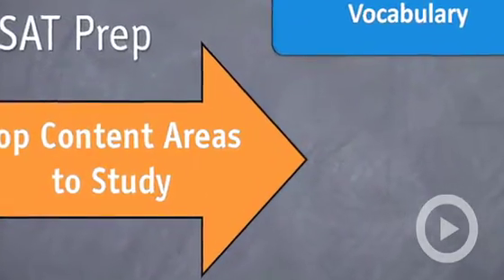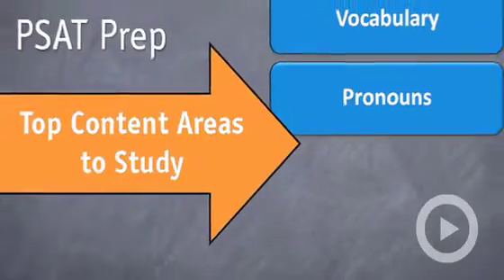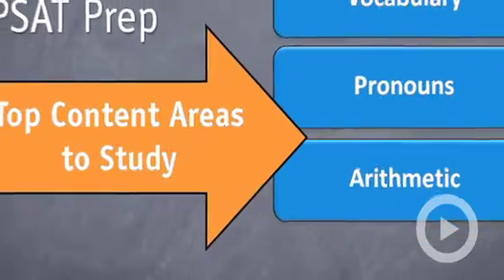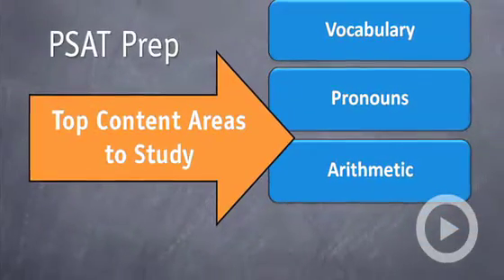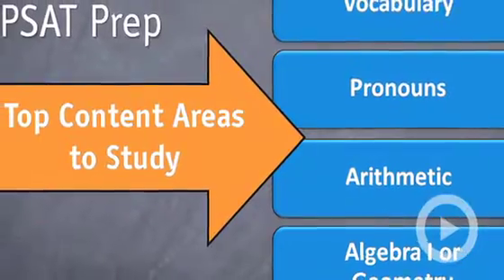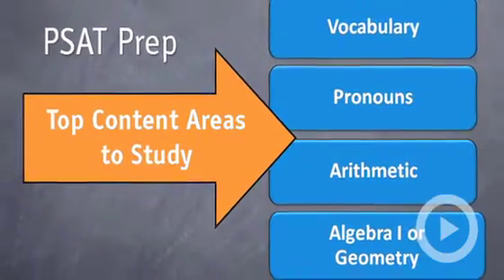PSAT: Top Content Areas to Study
A list of the most commonly tested content areas on the PSAT.